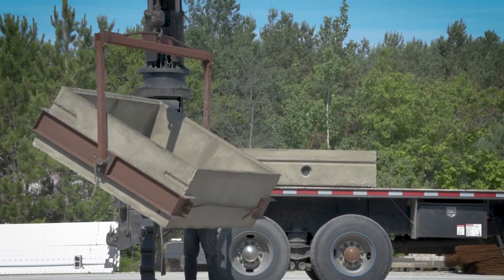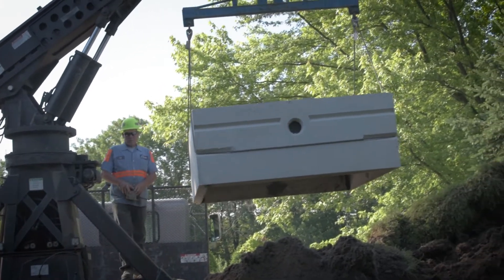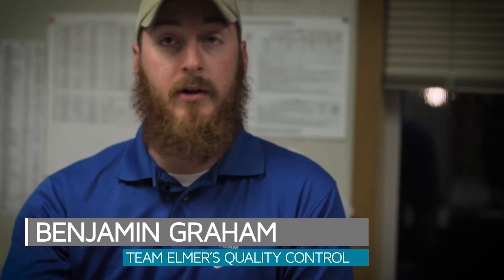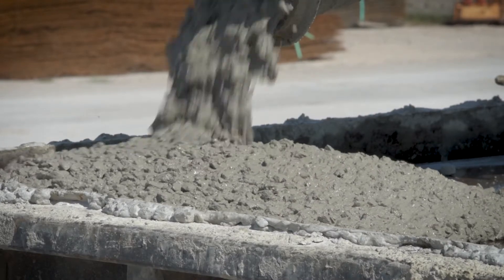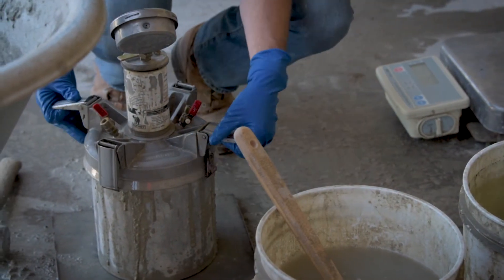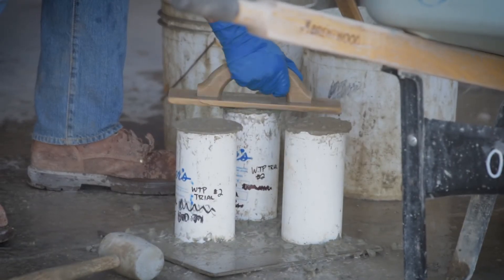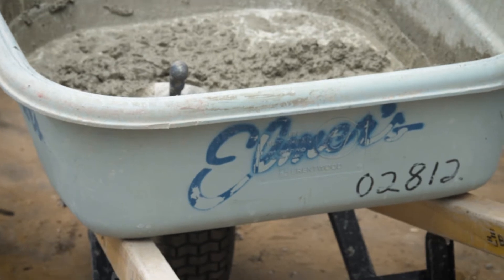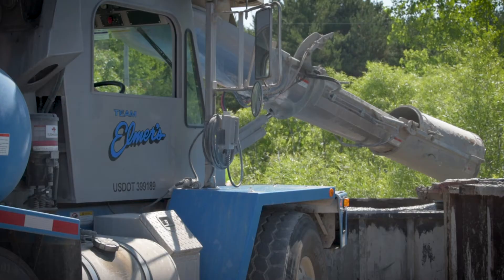Septic Tank | Concrete Slump Test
How is a concrete septic tank made? Check out how and why our Ludington Plant makes concrete septic tanks.